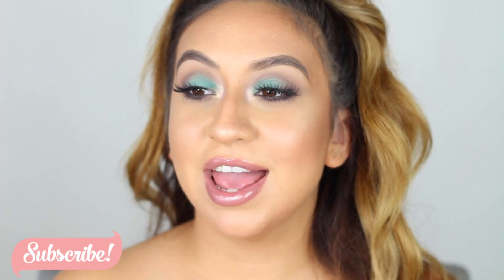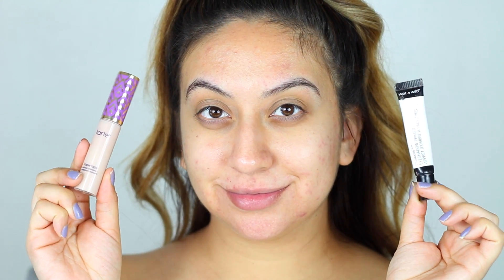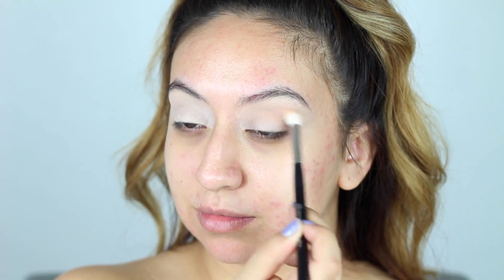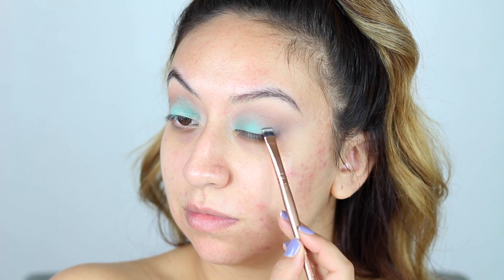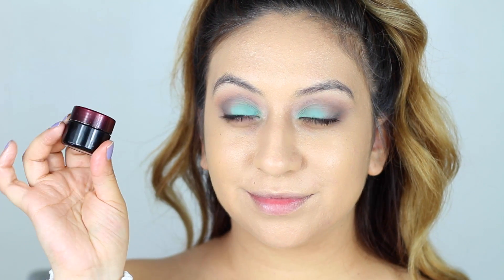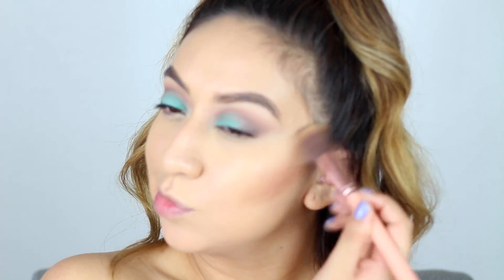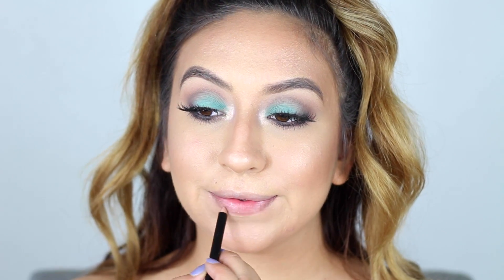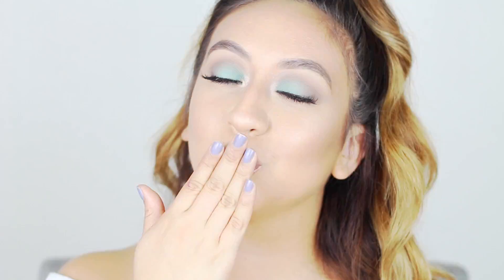TOO FACED WHITE CHOCOLATE PALETTE| MINT GREEN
Today I create a mint make up look perfect for the Spring and Summer using the White Chocolate palette!

PRODUCT DETAILS:
TOO FACED WHITE CHOCOLATE PALETTE
HOUSE OF LASHES NOIR FAIRY
LOREAL TELESCOPIC CARBON BLACK
WET N WILD DEWY FACE PRIMER
MAKE UP FOREVER HD STICK
KEVIN AUCOIN CONCEALER
TOO FACED CHOCOLATE SOLEIL BRONZER
ITALIA LIPLINER IN MAUVE
BUXOM LIPGLOSS DESTINY

BRUSHES:
MORPHE M573
-FAN BRUSH R12
BH COSMETICS SCULPT & BLEND 2 BRUSHES
BH COSMETICS CARNIVAL BRUSH SET